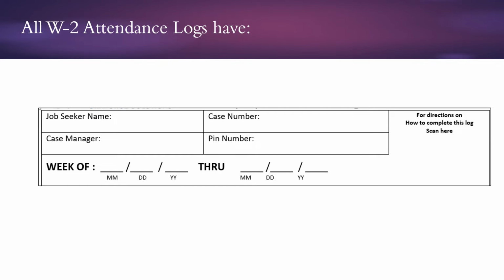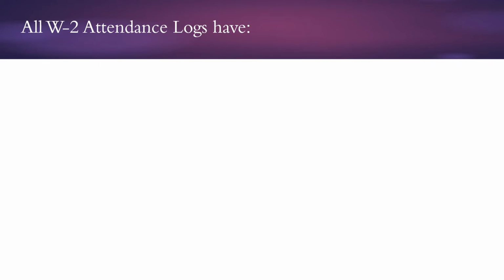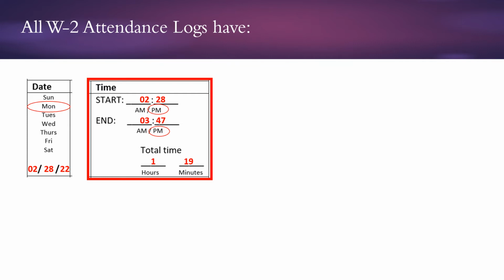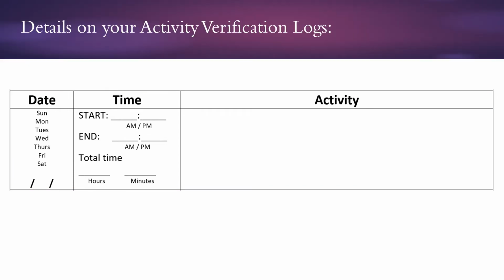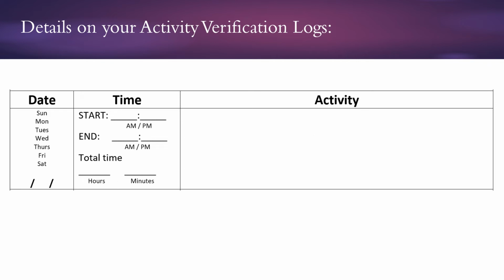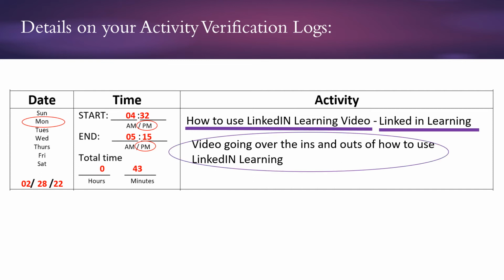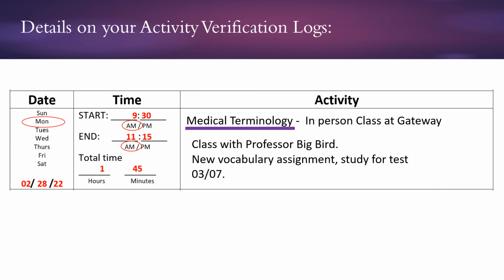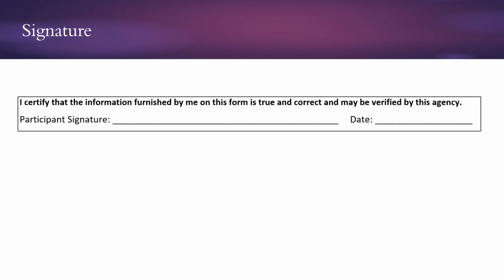Activity Log Directions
Directions for Southeastern Wisconsin W-2 participants on how to complete activity logs.